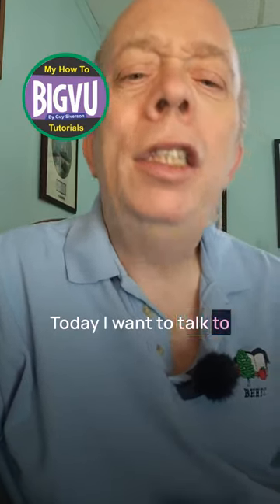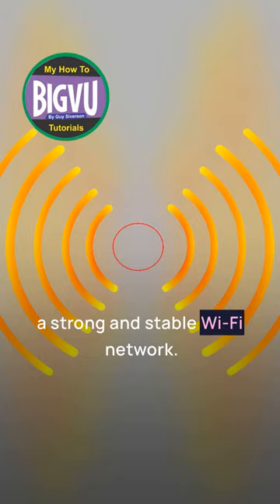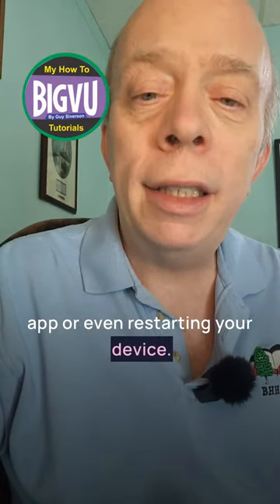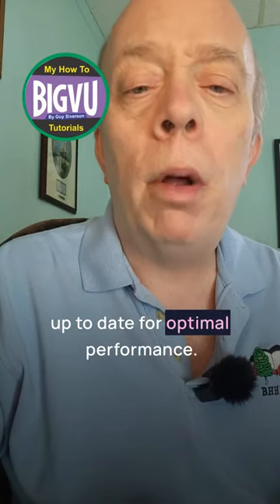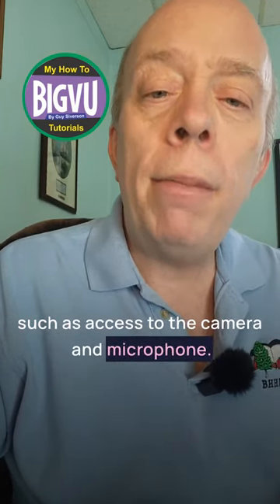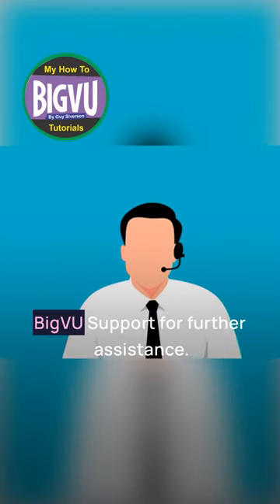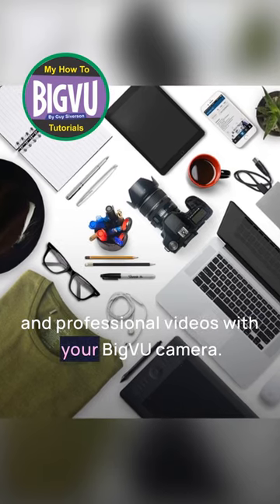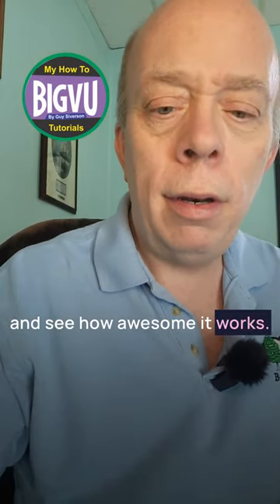BigVU POV | How To Fix Connectivity Problems With BigVU Camera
Text your receipt to to receive my YouTube guide ($19.95 value) absolutely free upon verification of the above link being used.  That is a $39.95 value that you will not find from anyone else on the Web.

Our 3 Top BigVu Videos As Of 3.19.24

YouTubers Equipment On Amazon

YouTubers Equipment

ALL DISCOUNTS

Above $1K =
$300 - $1,000 =
4 Star Plus $100 - $300 =
4 Star Plus $50 - $100 =
4 Star Plus $25 - $50 =
4 Star Plus $10 - $25 =

SMALL BUSINESS
TOP BRANDS